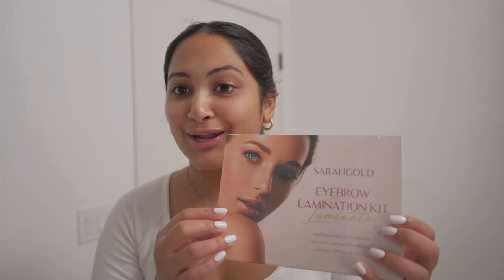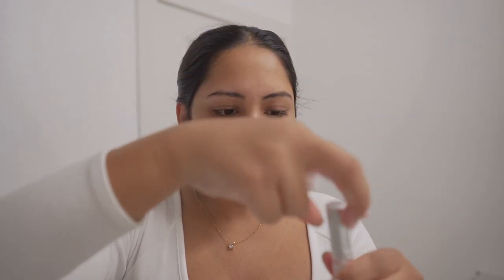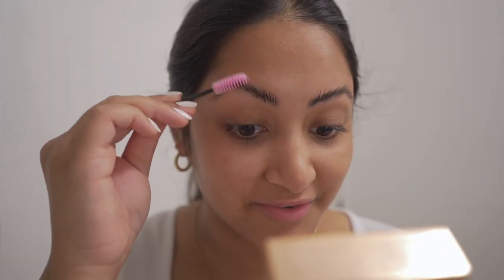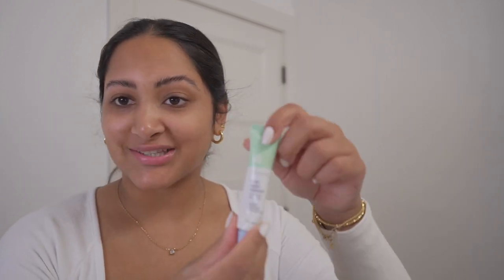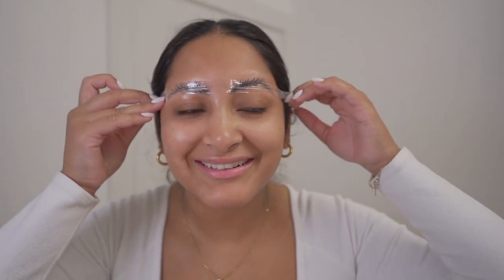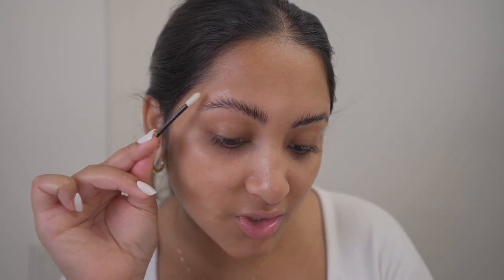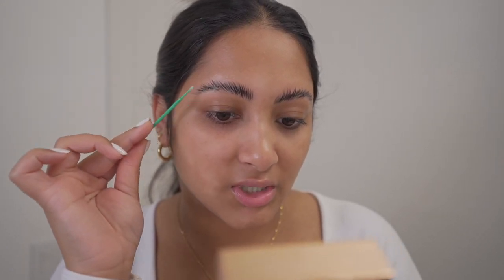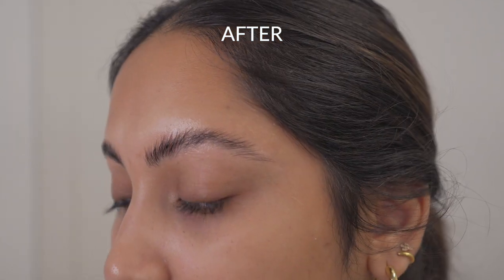I Tried The $26 Amazon Brow Lamination Kit & The Results Are SHOCKING!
In today's video, I'm trying a $26 amazon brow lamination kit at home, by myself!!! I was shook by the results and will definitely continue to do this at home. The process of laminating my brows was fairly easy and I am able to use the kit multiple times.
*LINK TO KIT*

About Me!
Name: Sonali (Sun-all-e)
Age: 25
City I Live In: Austin, TX
City I Was Raised In: Atlanta, GA
Ethnicity: Indian
College: University of Central Florida Class of 2019
Sorority: Alumna of Kappa Delta